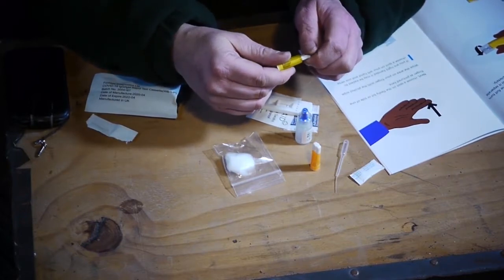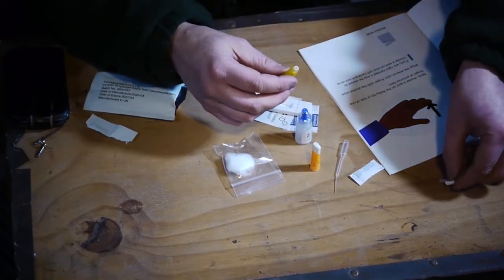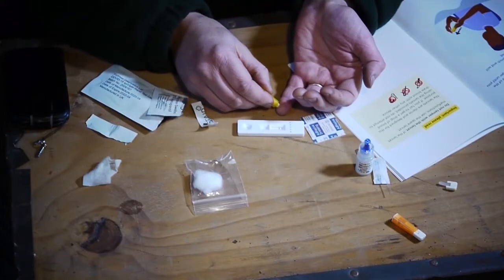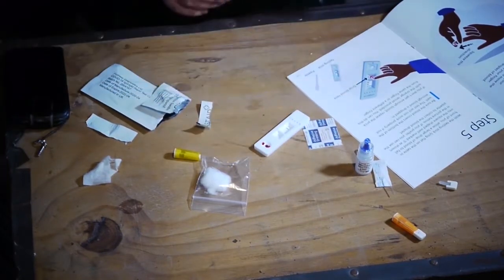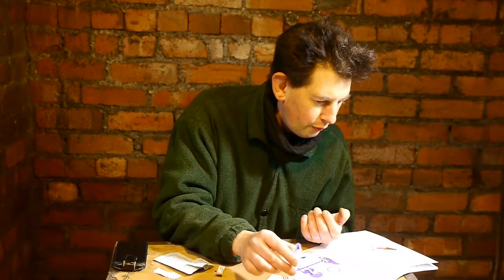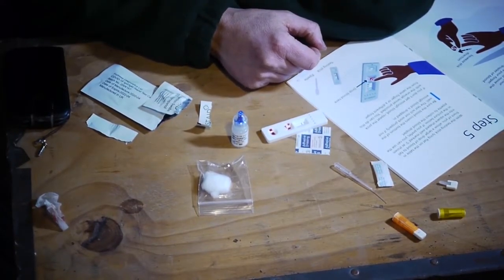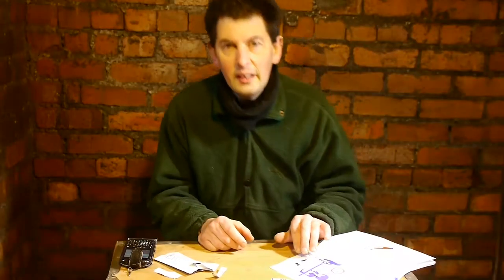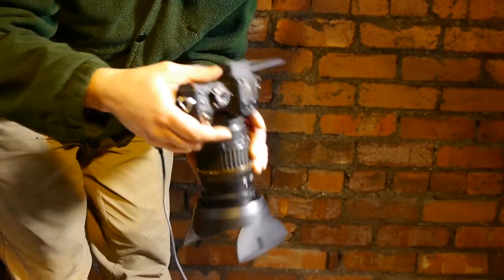COVID19 REACT antibody test: unboxing and how (not!) to take it!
I agreed to take part in the Imperial College / Ipsos MORI COVID19 antibody test and I thought I'd share the test and results with you!